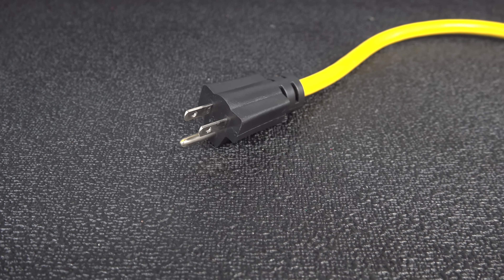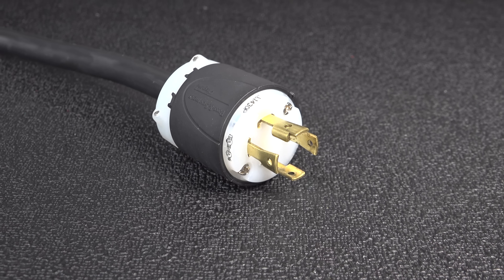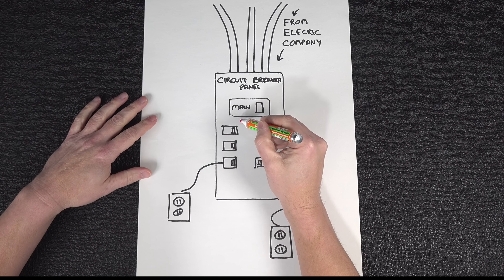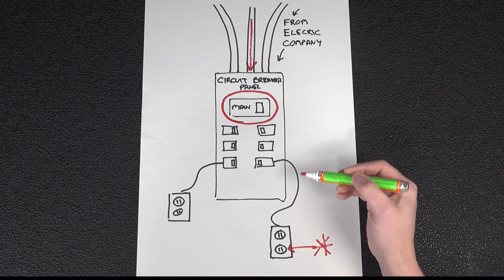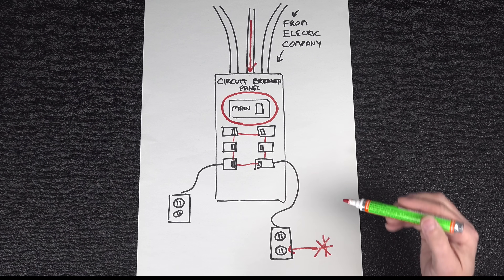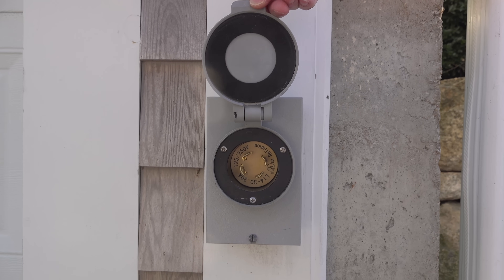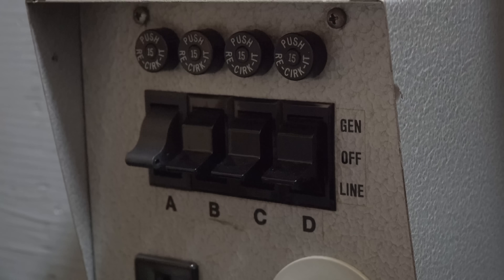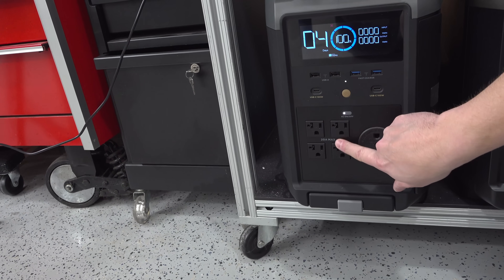Worst Electrical Mistake You Can Make - Backfeeding Generators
Companies selling these cords should be stopped. Is backfeeding safe? Is backfeeding legal? How can you safely connect a generator to your house.

Nothing in this video was sponsored - Always follow your directions, this video is not a step by step guide, your situation may be different and electrical laws may vary from yours.